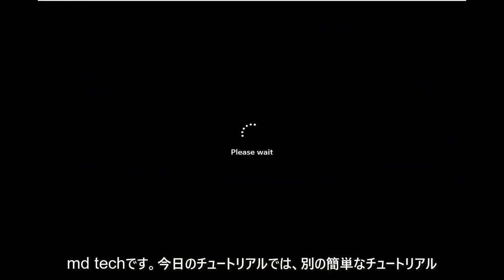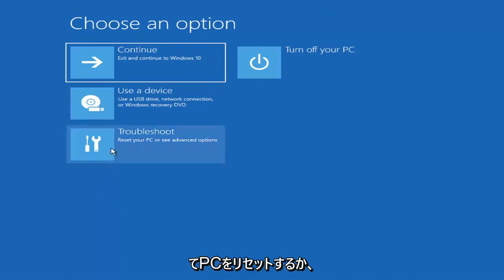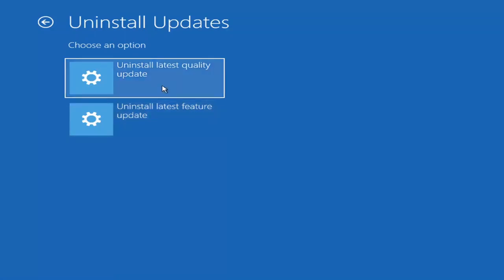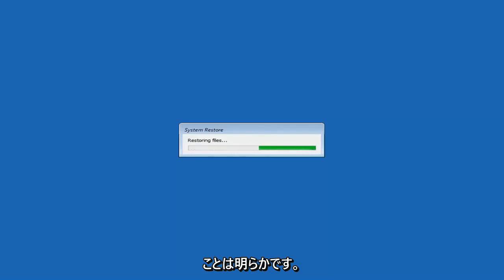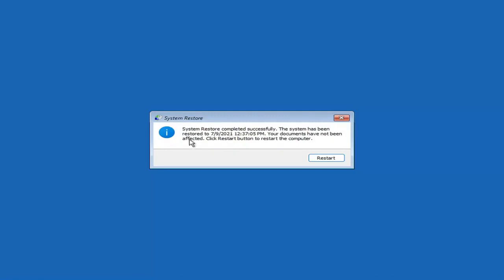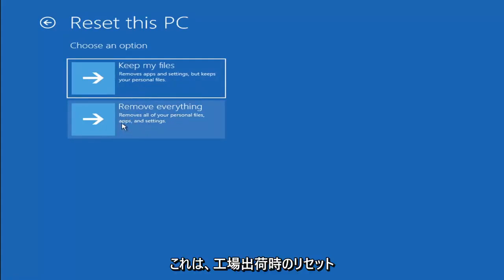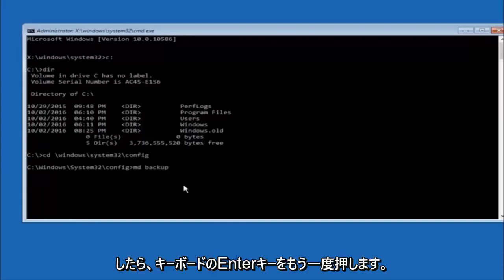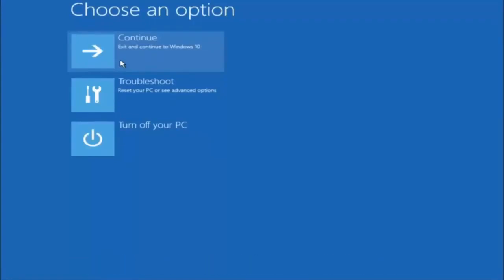Windows11の起動の問題を修正する方法[完全なチュートリアル]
Windows11の黒い画面のブートループの修正

Windows 11の黒い画面のループは、通常、黒い画面の死の再起動ループで立ち往生しているときに発生するエラーです。これは、Windows Update、デバイスドライバーの更新、または最近インストールされたハードウェアが原因である可能性があります。

このチュートリアルで対処する問題：
PCランダムフリーズ黒い画面なし
コンピュータが黒い画面をフリーズしない
黒い画面のフリーズウィンドウ11
黒い画面でフリーズしたコンピューター
コンピュータがフリーズしてから黒い画面
コンピューターが黒い画面で動かなくなった
PCが黒い画面で動かなくなった
黒い画面が0のままになっている
hpコンピューターの黒い画面が動かなくなった
黒い画面でウィンドウが動かなくなった
Windowsの黒い画面が100でスタック
デルのノートパソコンが黒い画面で動かなくなった
黒い画面が10でスタック
Windows11の黒い画面が100でスタック
hpラップトップが黒い画面で動かなくなった
ASUSノートパソコンが黒い画面で動かなくなった
黒い画面のウィンドウで立ち往生11

Windows 11にも、何かの最中に表示されるブルースクリーン（BSOD）または停止エラー画面があり、起動時または単にPCで作業しているときにオペレーティングシステムをアップグレードします。ブラックスクリーンの問題に直面している人もいれば、BSODの問題に直面している人もいます。それぞれのシナリオを取り上げ、それぞれの場合に何をすべきかを説明します。